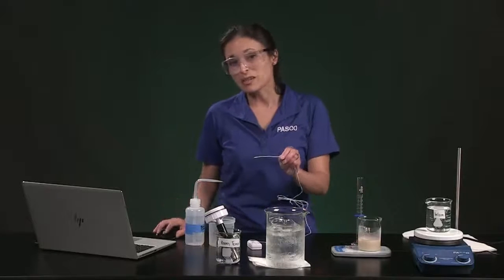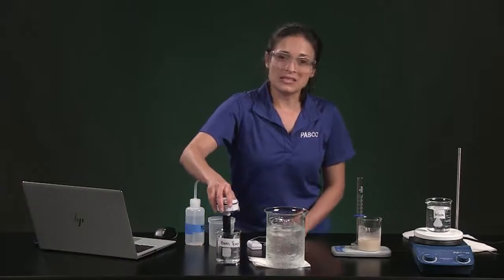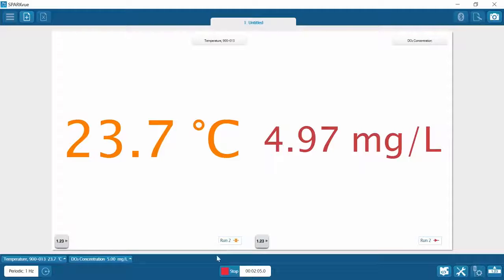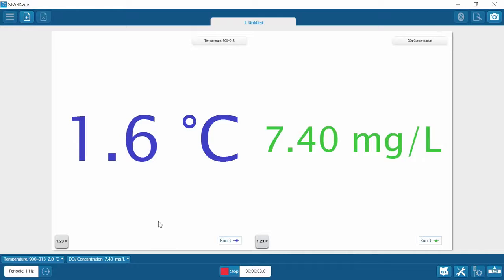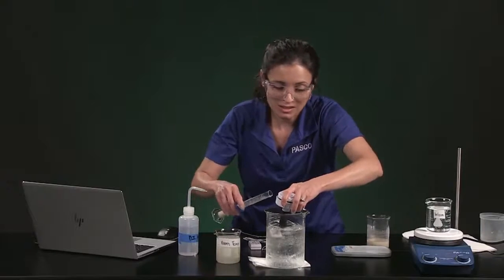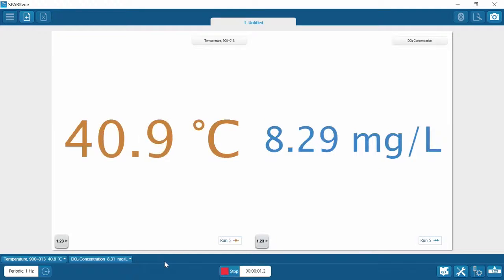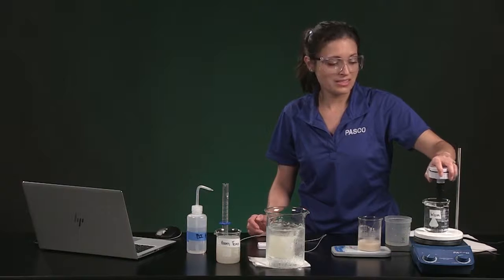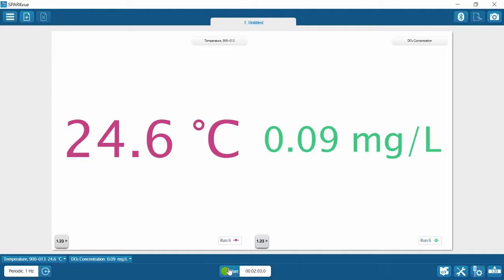生物實驗：酵母菌的呼吸作用(可開啟字幕)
PASCO遠距教學系列：酵母菌就像所有的生物一樣需要進行呼吸作用才能生存，但它們並不能像我們人類一樣自己產生適合的溫度。今天就讓我們來看看酵母菌的細胞呼吸在不同溫度的環境下會有什麼變化吧！